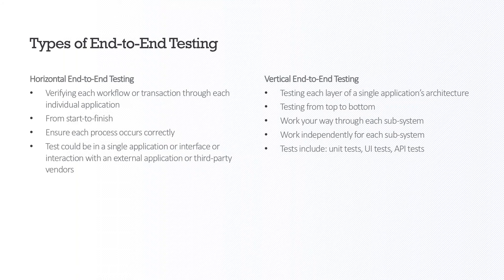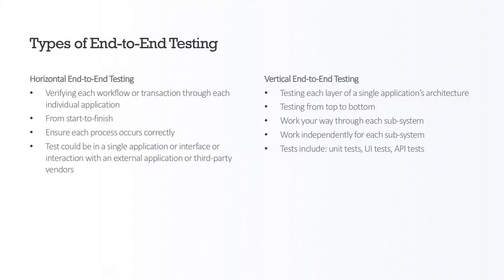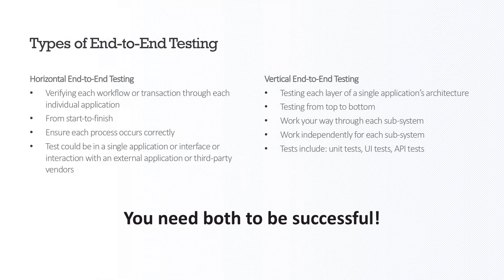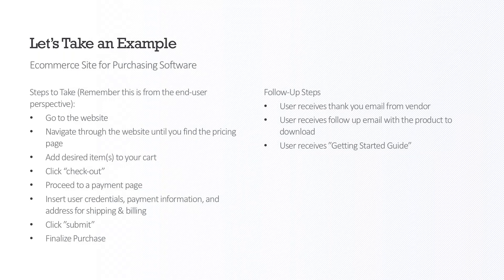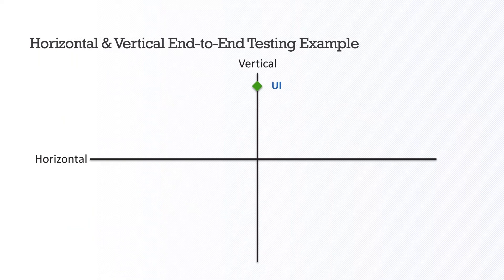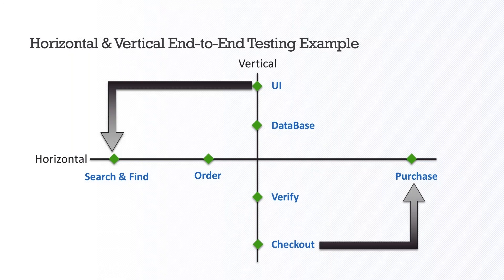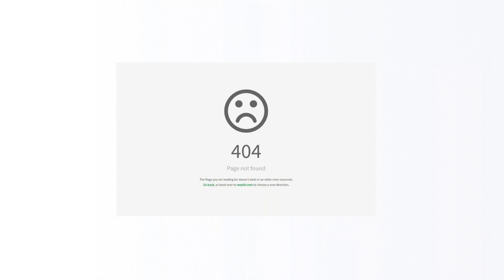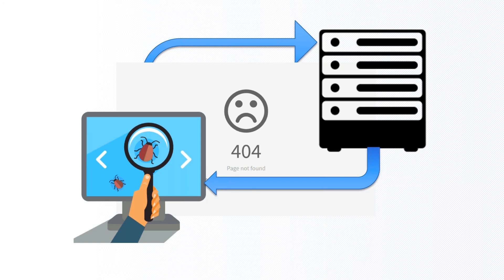The Two Types of End-to-End Testing: Horizontal and Vertical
Join SmartBear as we discuss the types of end-to-end testing and run through a quick example.

End-to-end testing is a methodology used in the software development lifecycle (SDLC) to test the functionality and performance of an application under test.